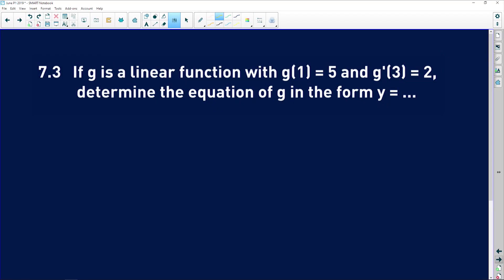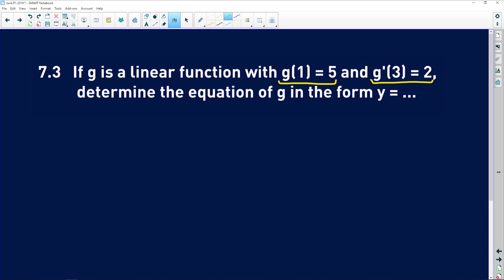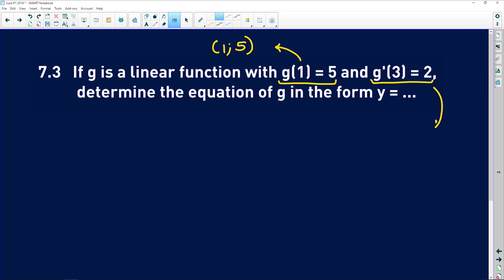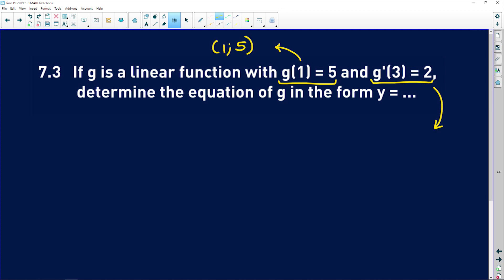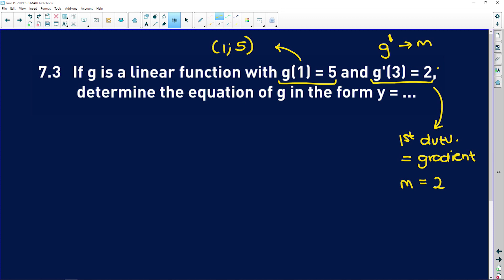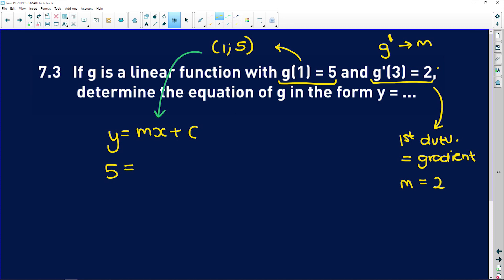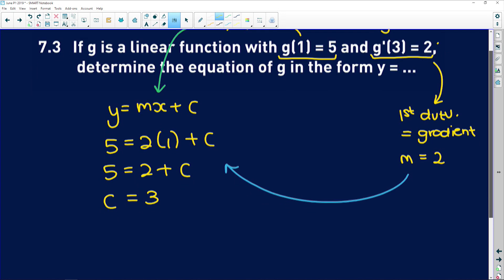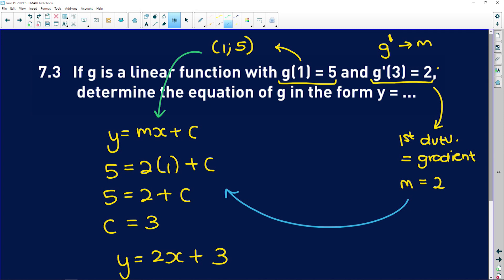Maths: Grade 12 Paper 1 June 2019: Derivatives Q7.3